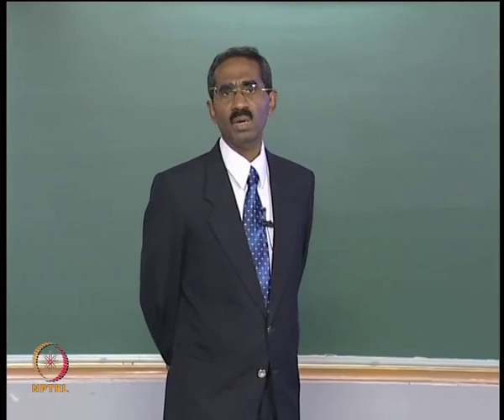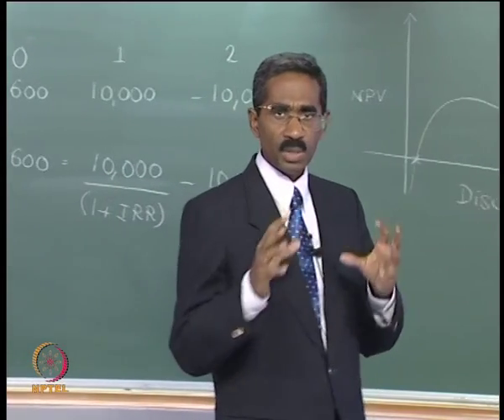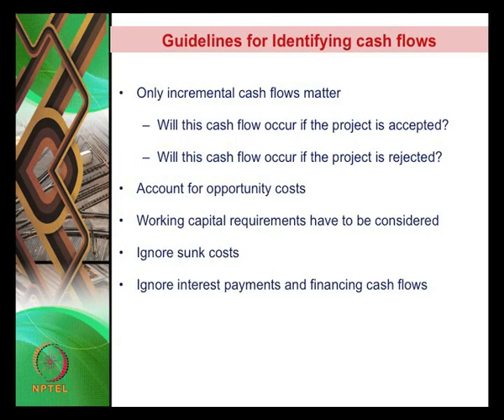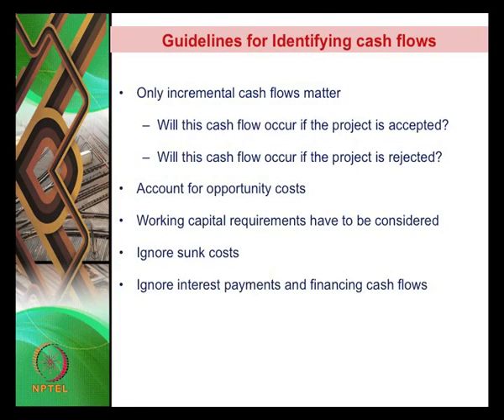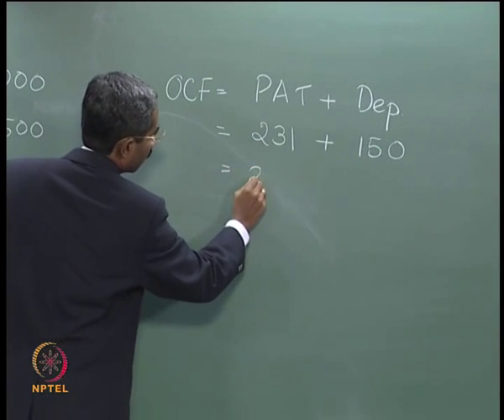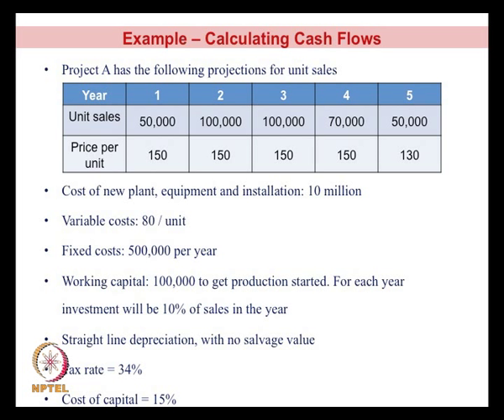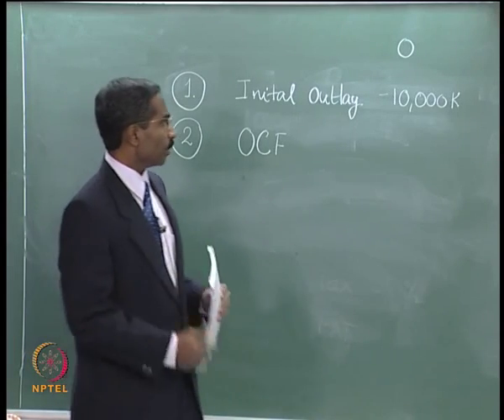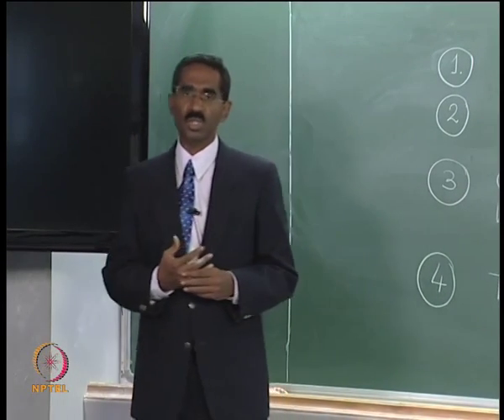Mod-04 Lec-12 Analysis of Project Viability Capital Budgeting Guidelines-II